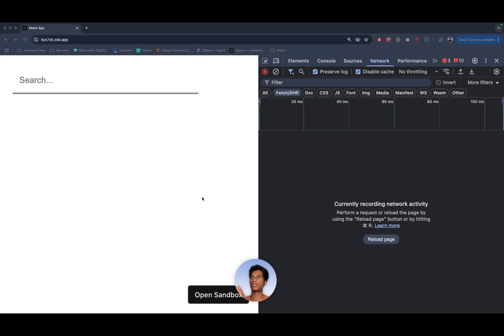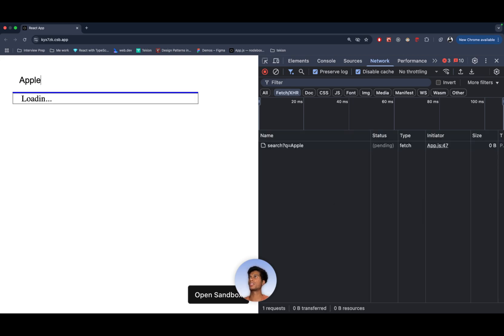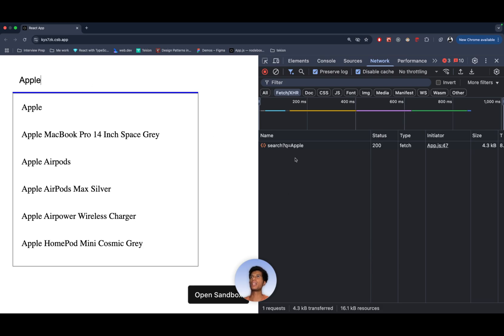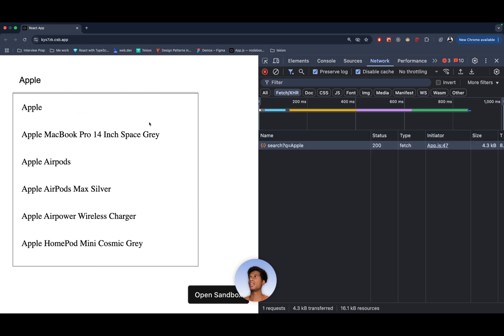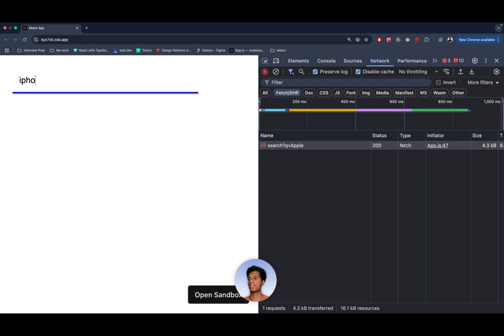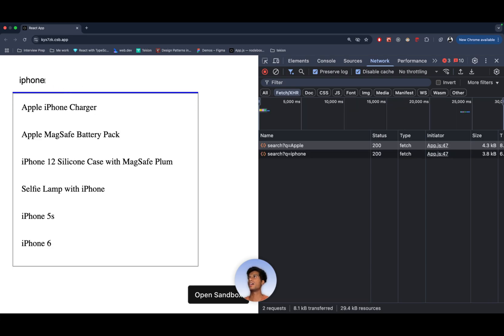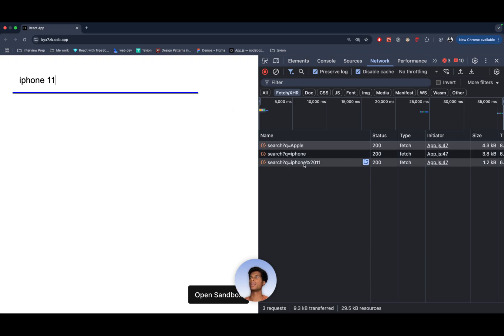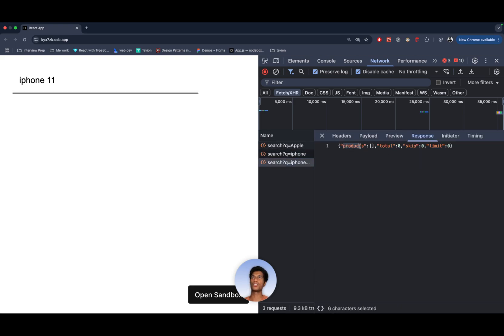Autocomplete Search Bar (Amazon, Ola) - Machine Coding Interview using React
In this video I will show you how can you create search bar auto complete in react. Here i will show you how you can optimise your solution using debouncing. Even i will teach you how and when clean up function works.

Debouncing
Useeffect hook
Effect Clean up function
React JS
Searchbar implementation